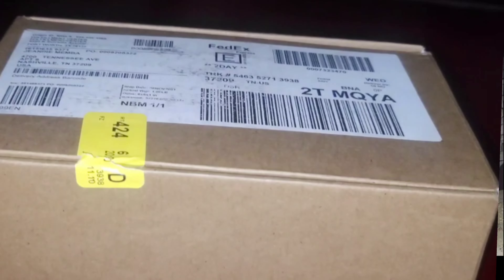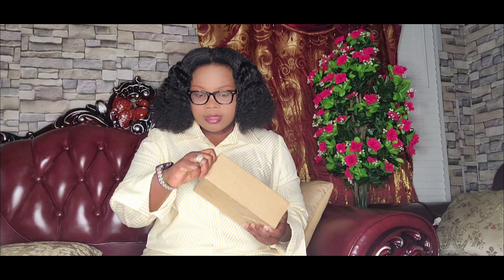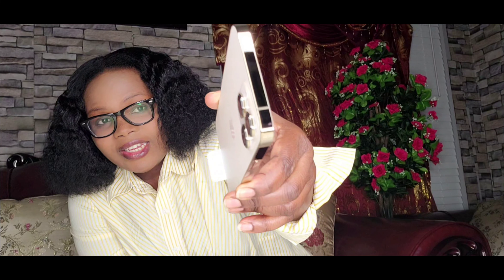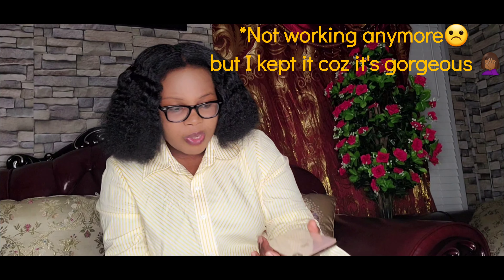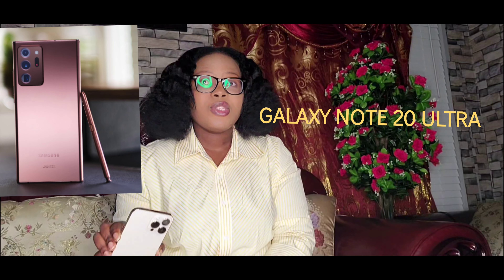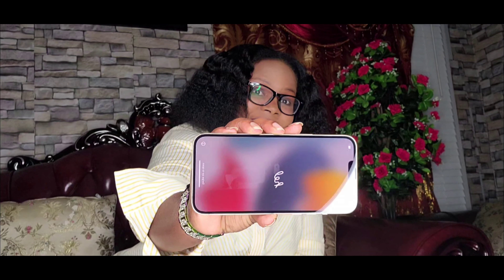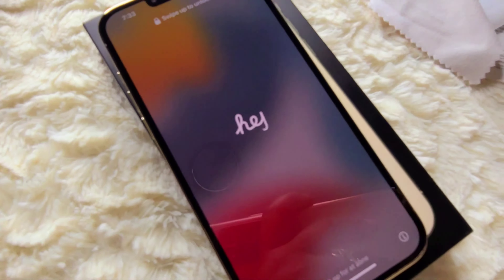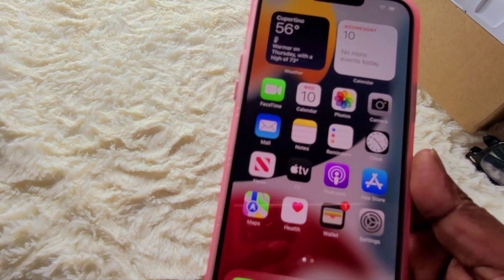IPHONE 13 PRO MAX UNBOXING, SET UP AND ACCESSORIES